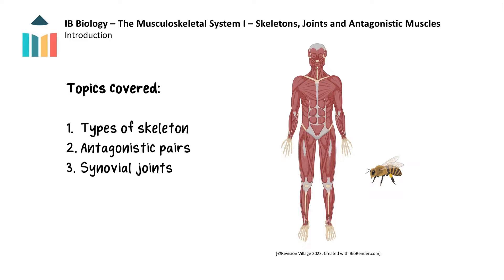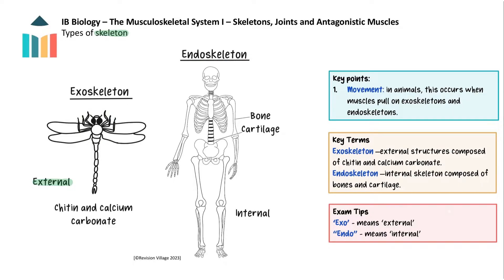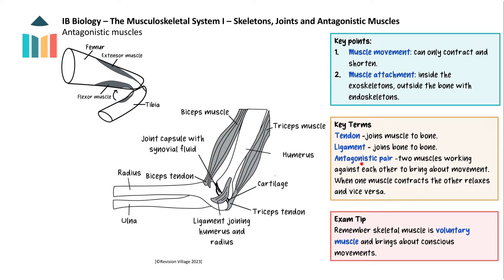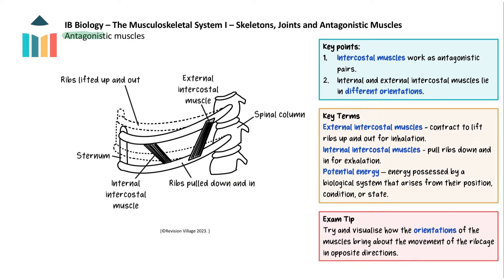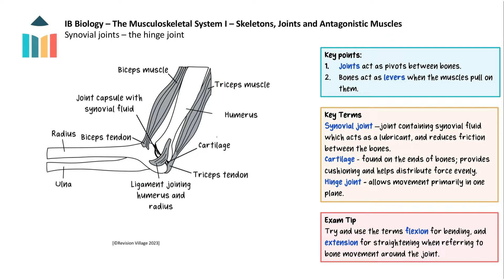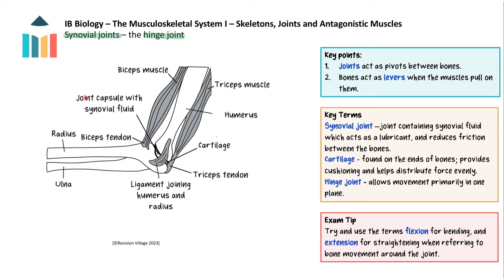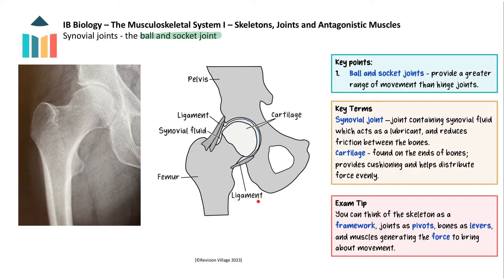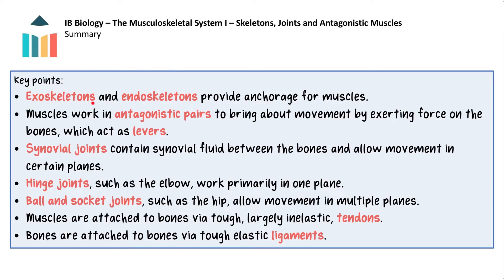Muscle and Motility I [IB Biology HL]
Revision Village

This video covers the skeleton, joints and antagonistic muscles, key concepts of the musculoskeletal system. In the video, we will look at two types of skeletons, how muscles work in antagonistic pairs and the structure of synovial joints.

Part of the IB HL course in Theme B.

0:00 - Introduction
0:23 - Types of Skeleton
1:04 - Antagonistic Muscles
3:18 - Synovial Joints – The Hinge Joint
4:46 - Synovial Joints – The Ball and Socket Joint
6:08 - Summary